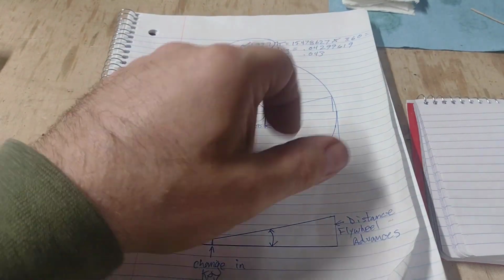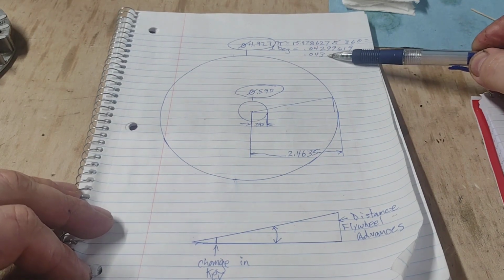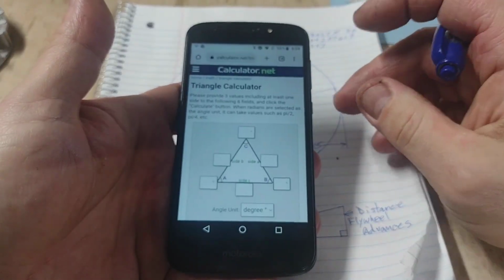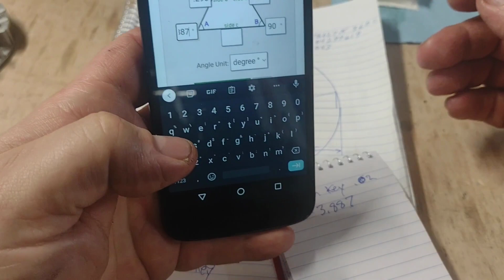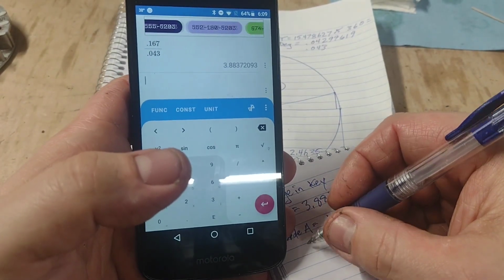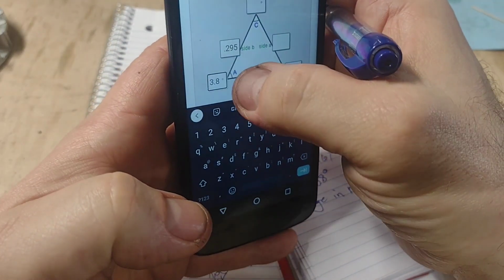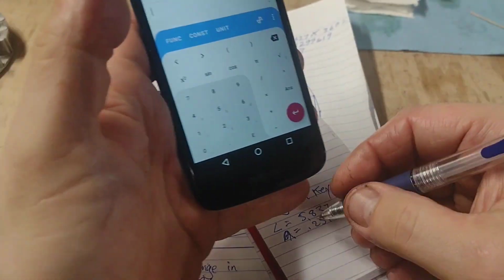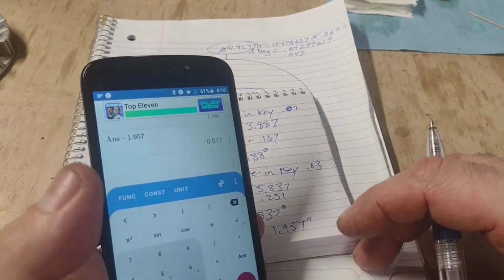Ignition Timing Advance: How to calculate filing the key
Johnston Performance Chainsaw shows you how to do the math to find degrees of ignition timing change per how much is removed from flywheel key.